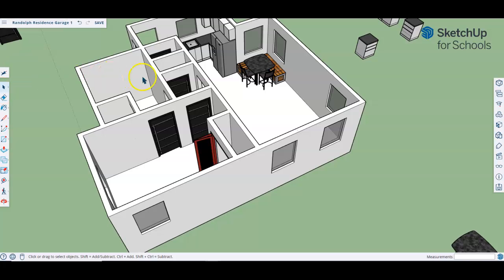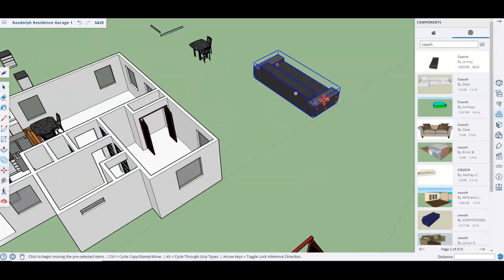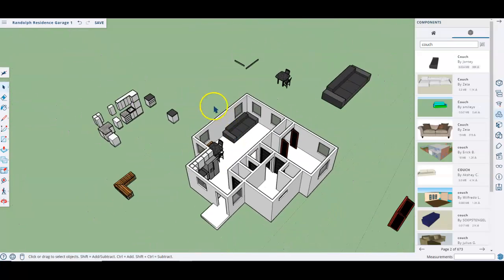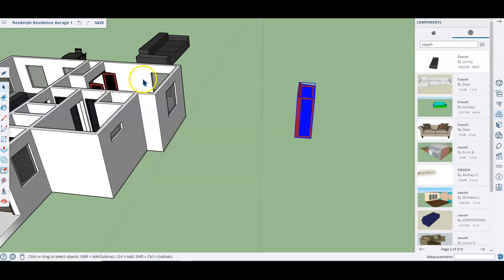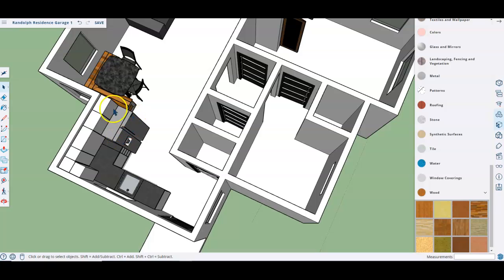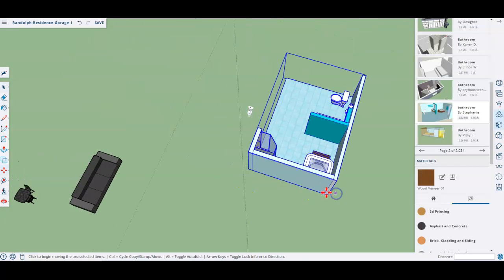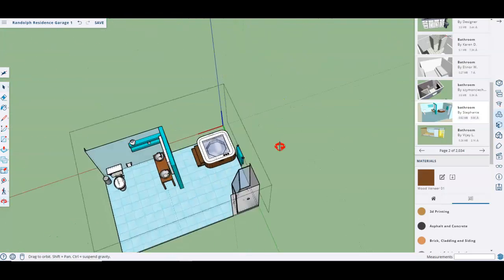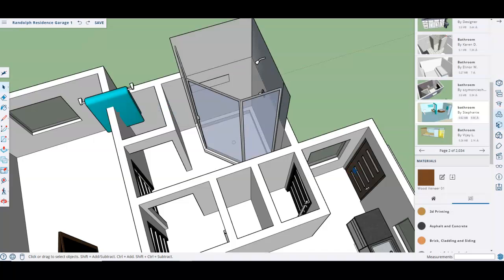West Adams Preparatory High School - Working Drawings 3D Adding Furniture and Fixtures